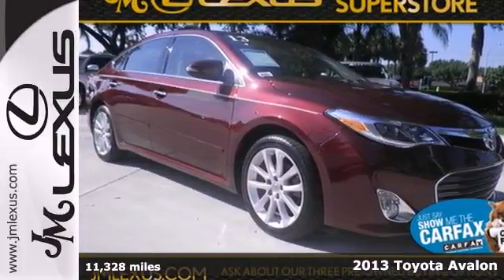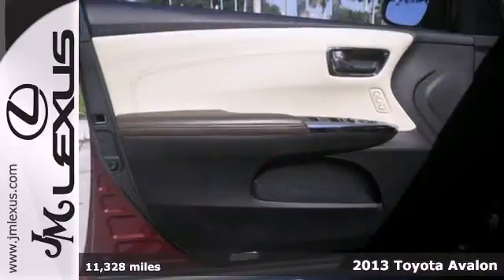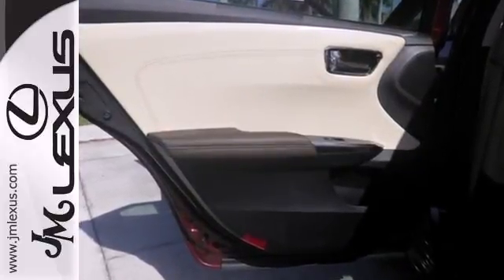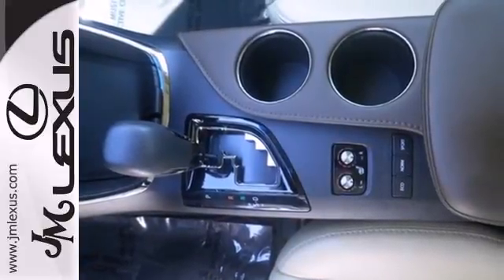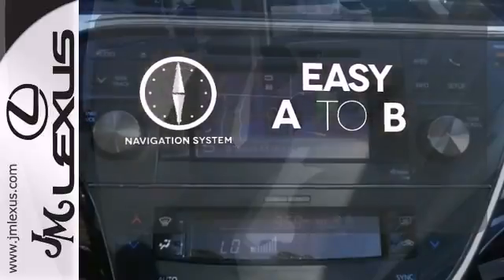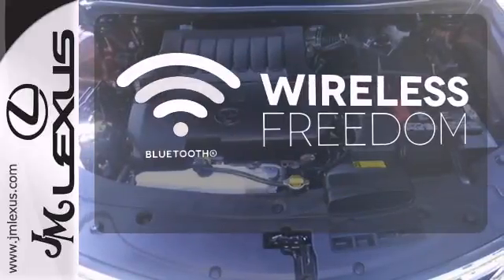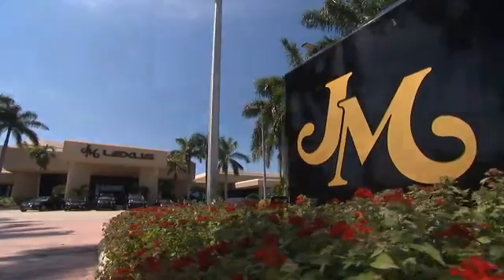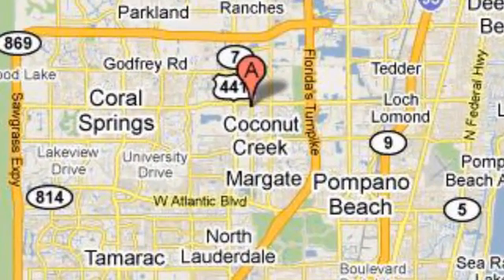Used 2013 Toyota Avalon Margate FL Ft-Lauderdale, FL 44239A - SOLD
Year: 2013
Make: Toyota
Model: Avalon
Trim: Navigation
Engine: 3.5L V6
Transmission: Automatic 6-Speed
Color: Red
Interior: Tan
Mileage: 11328
Stock #: 44239A

Address:
5350 W Sample Rd